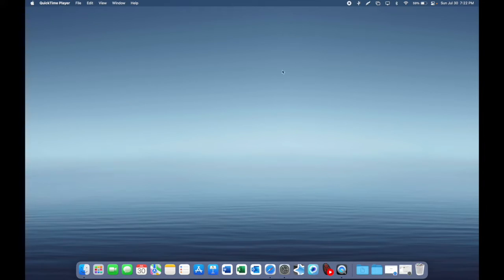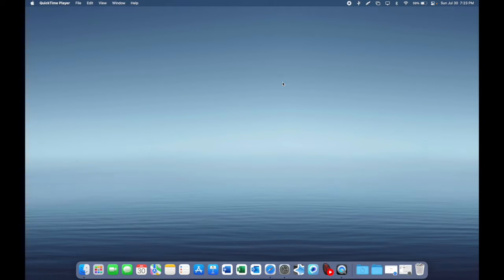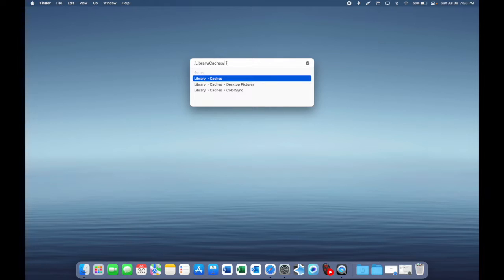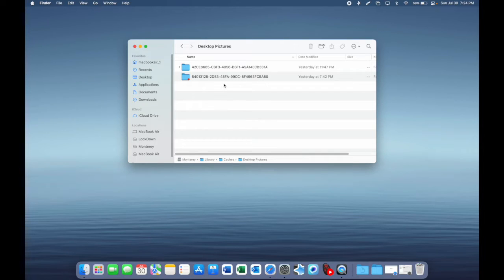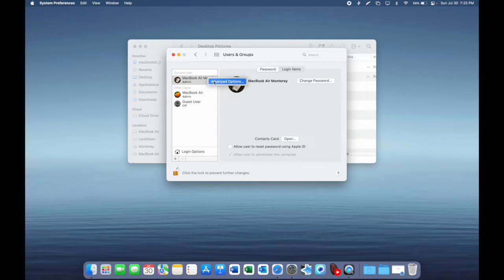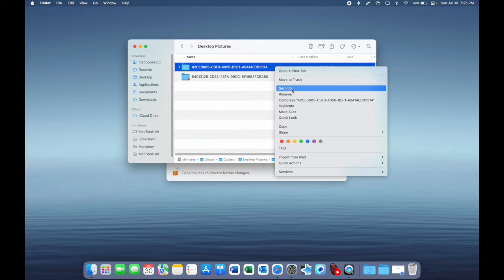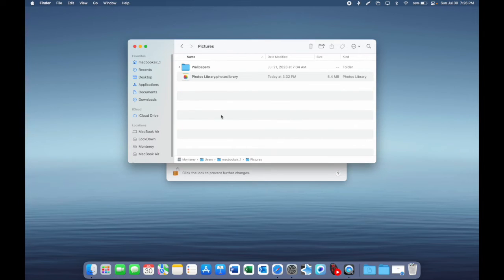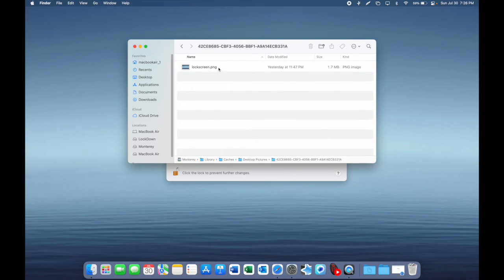How to Change MacOS Login Screen Background/Wallpaper on Startup!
Path: /Library/Caches/